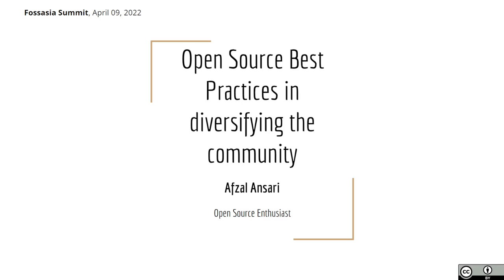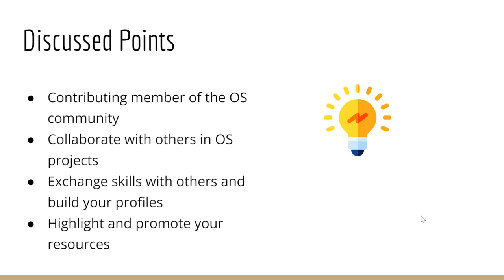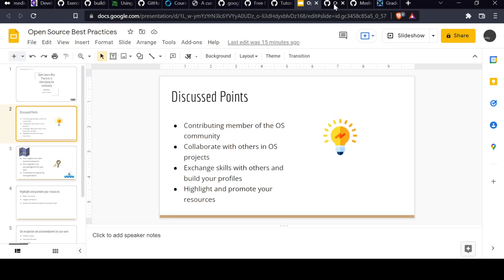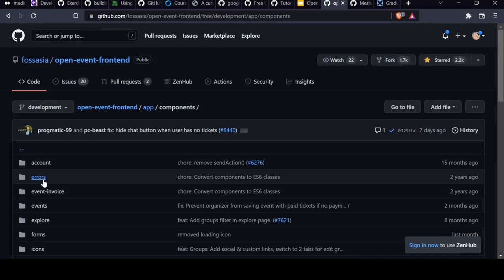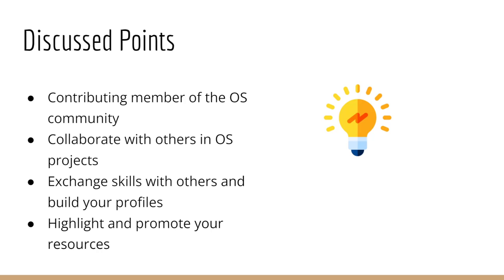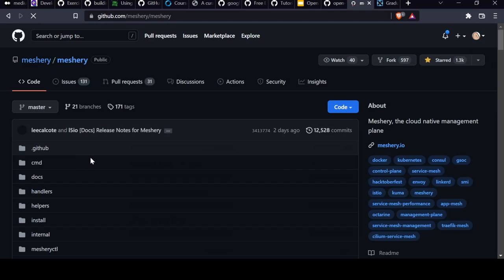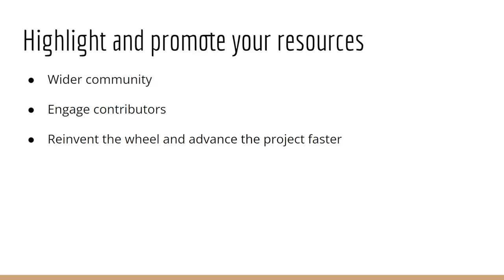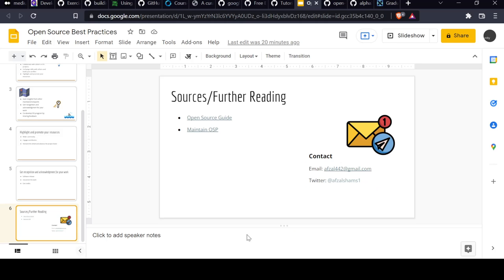Open Source Best Practices in diversifying the community - Afzal Ansari